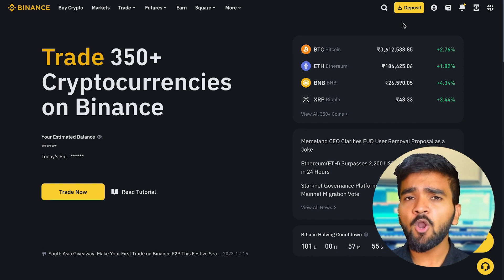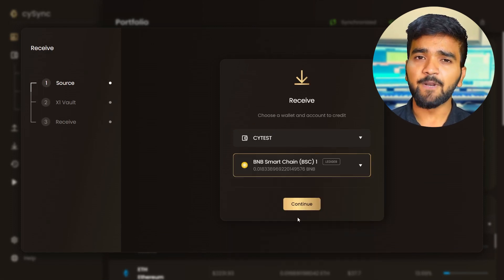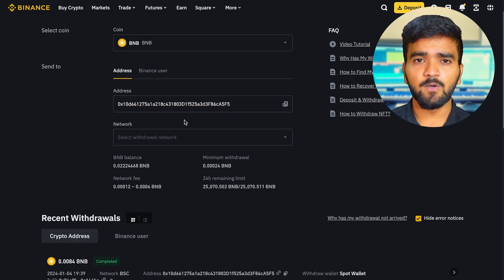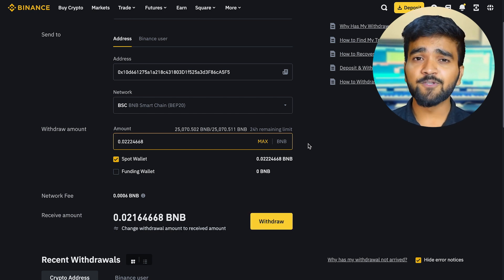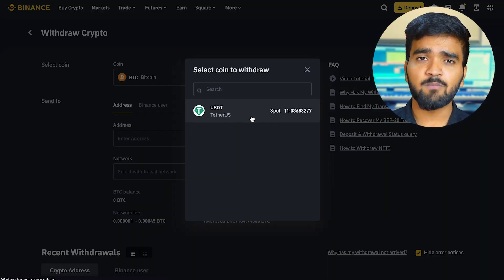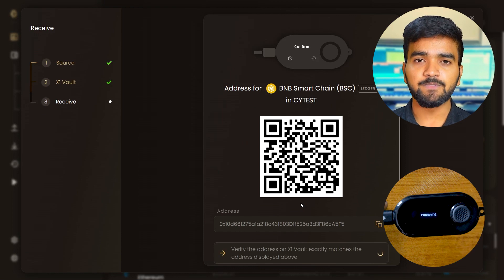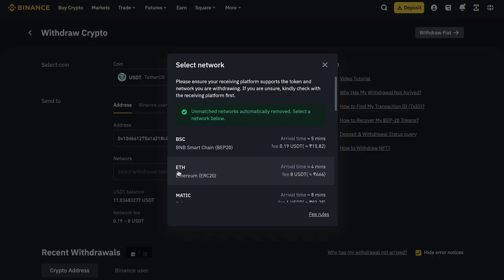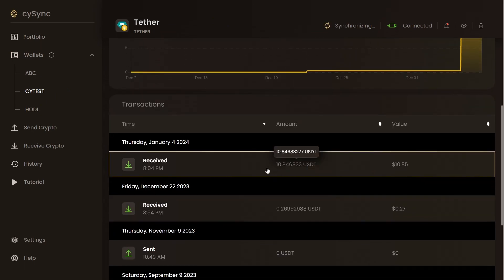How to Transfer Crypto From Binance to Cypherock X1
In this tutorial you will learn how to transfer your coins and tokens from Binance, a centralized exchange to Cypherock X1 hardware wallet.

Coin- 0:00
Token- 2:39